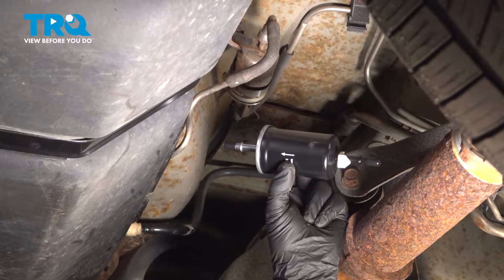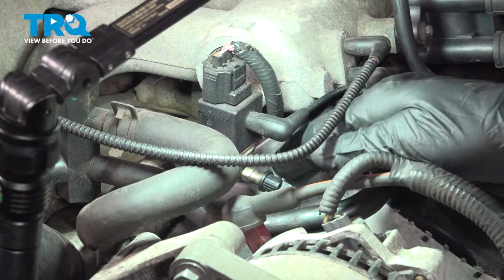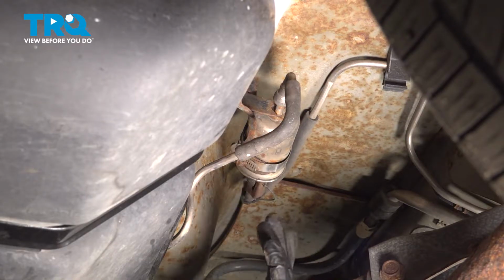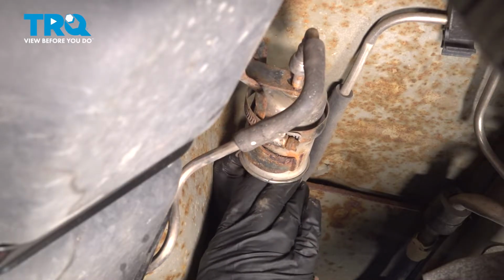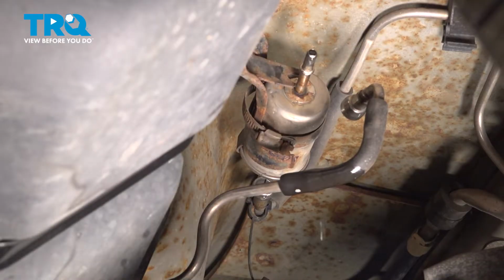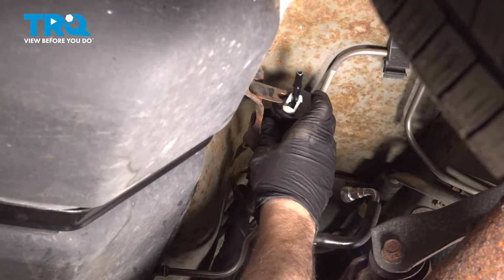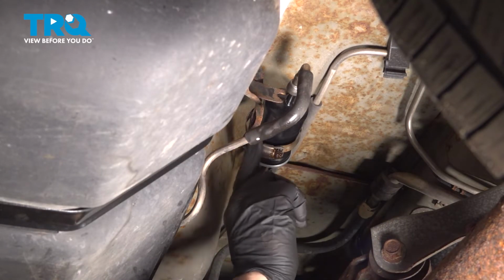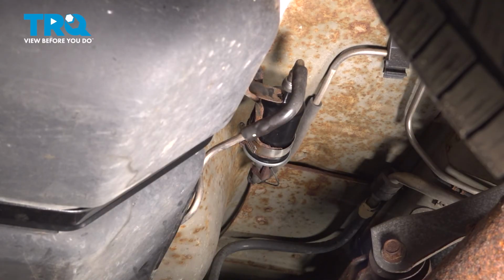How to Replace Fuel Filter 1994-2004 Ford Mustang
Shop TRQ on eBay
Fuel Filter
Fuel Filter
Fuel Filter
This video shows you how install a new fuel filter in your 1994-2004 Ford Mustang. Fuel filters have a regular maintenance interval just like the other filters in your vehicle! Make sure you change yours when it’s time!

This repair was done on a 2003 Ford Mustang Base 3.8L Convertible 2-Door RWD Automatic and the process should be similar on the following vehicles:
1994 Ford Mustang
1995 Ford Mustang
1996 Ford Mustang
1997 Ford Mustang
1998 Ford Mustang
1999 Ford Mustang
2000 Ford Mustang
2001 Ford Mustang
2002 Ford Mustang
2003 Ford Mustang
2004 Ford Mustang

Tools you will need:
• Pocket Screwdriver
• 5/16 Inch Socket
• Ratchet
• Cloth Rags
• Floor Jack
• Jack Stands
• Safety Glasses